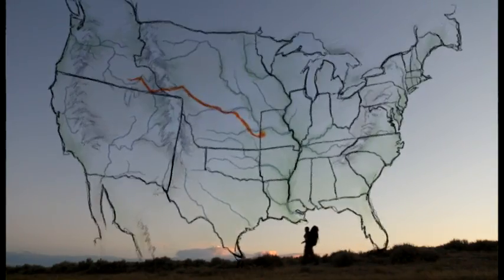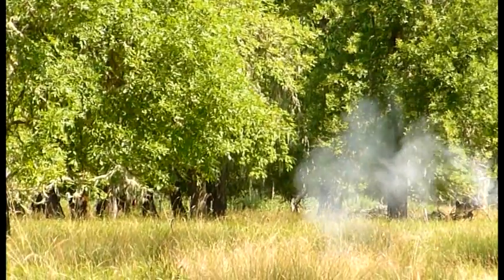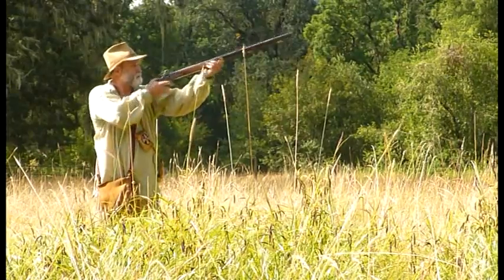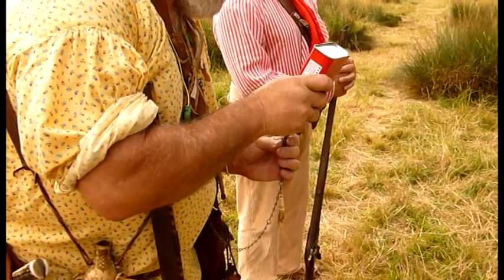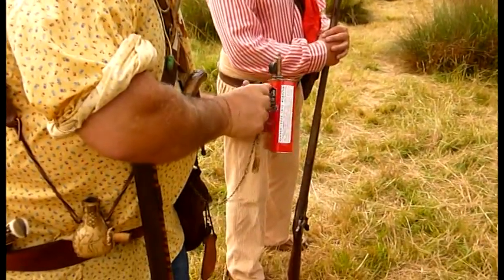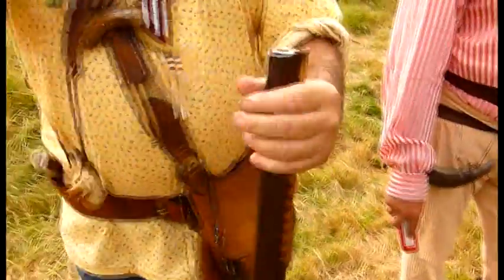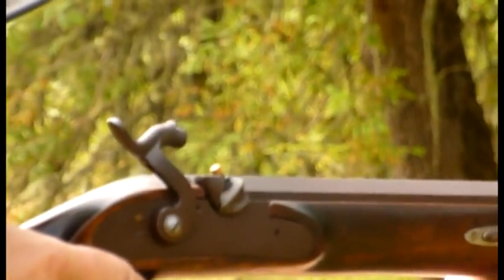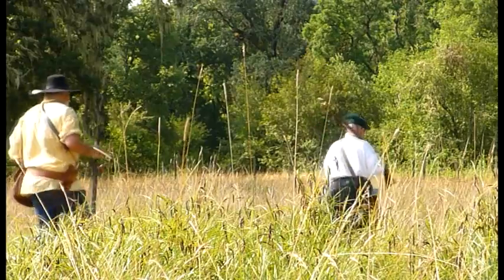How to Make Mashed Potatoes with a Black Powder Rifle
SandorsOregonTrail.com. Mountain men show Sándor how to make mashed potatoes using only blackpowder rifles. Filmed at the Fort Umpqua Muzzle Loaders event, Broken Wagon Rendezvous in Crow, Oregon.